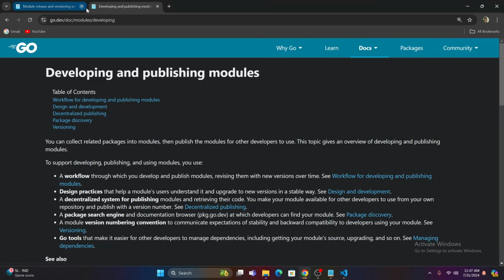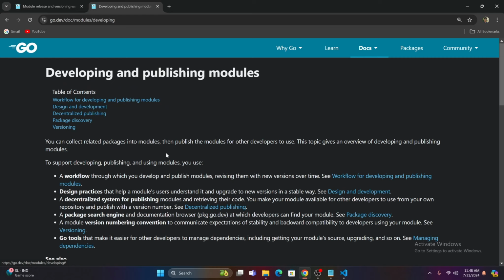Concluding go modules | 6.9 | GoLang Tutorial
Concluding Go Modules | Section 6.9
In this video, we wrap up the topic Go Modules and acknowledge the remaining module documentation. If you're eager to dive deeper, check out the useful links section below for more resources. Perfect for those wanting to ensure they've covered all bases in Go module development.